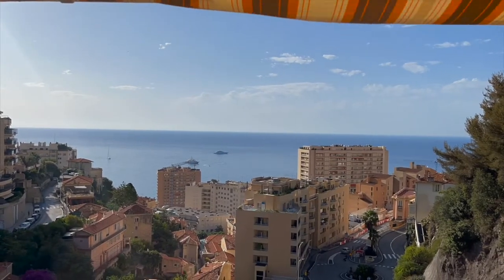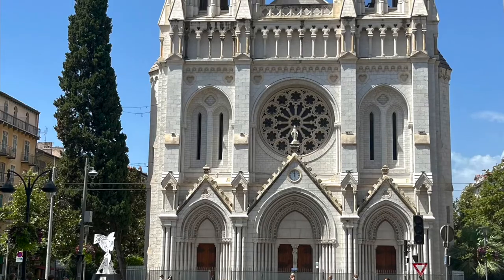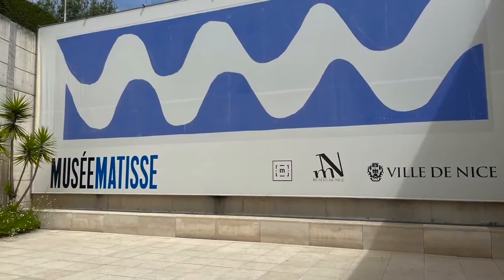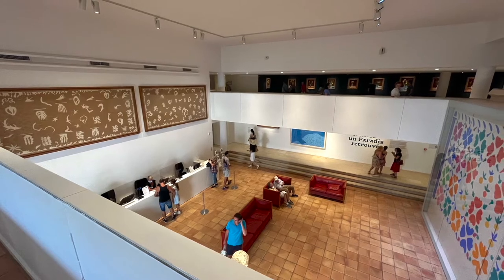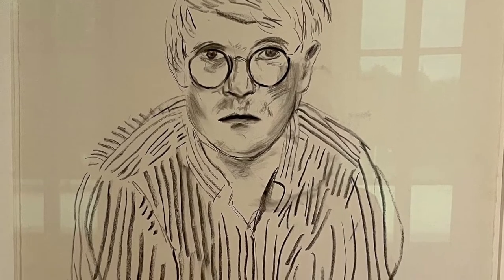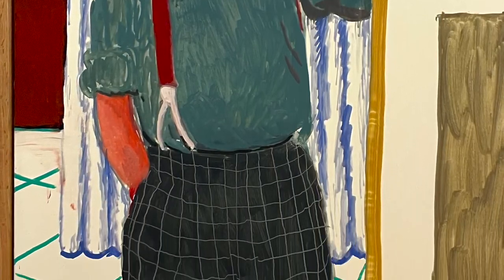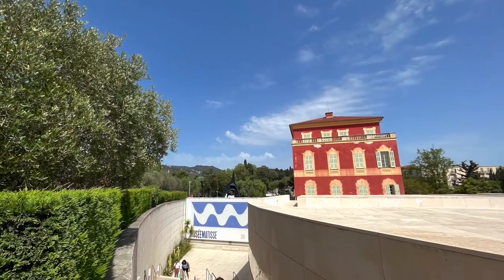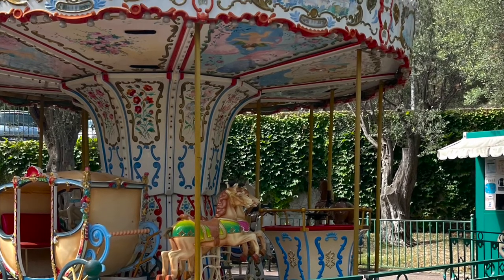Museum Matisse, Nice, France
Musée Matisse, Nice, France. Here I have a video from my trip to Nice. We were in Monaco to see the ART3F international exhibition and  we decided to go to Matisse museum as well. After that we were heading to Milan.